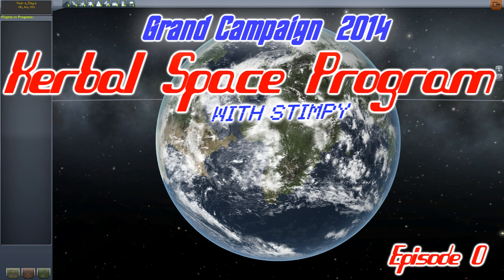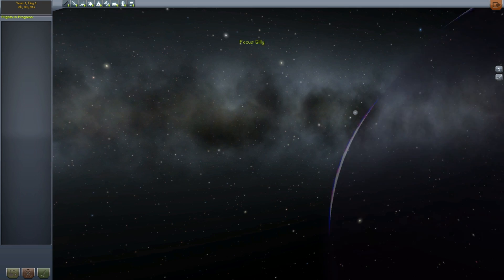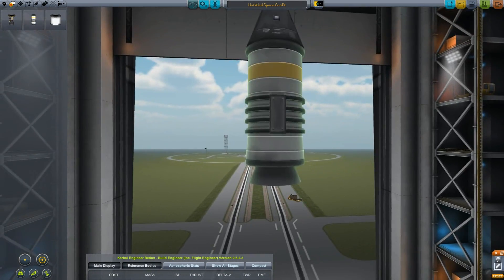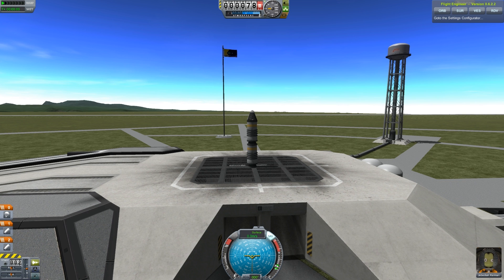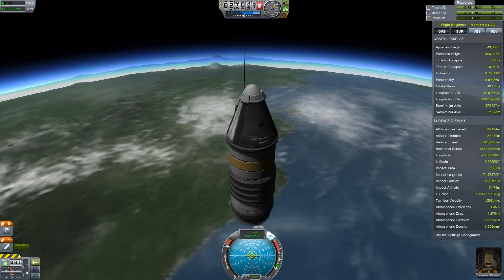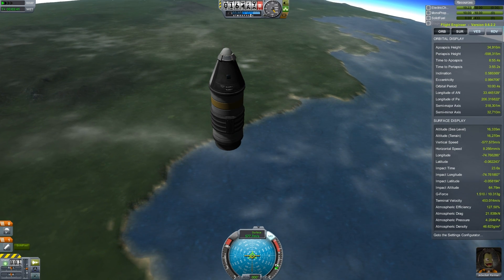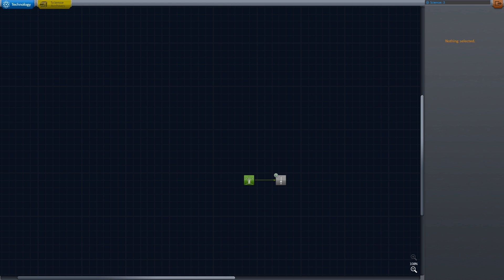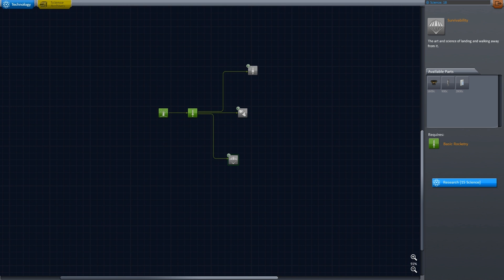Kerbal Space Program - Grand Campaign - 000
Hey guys! lets get straight back into this.  I know it's been a long time, but the stars have aligned and the time is right, and we shall leap the gulf of the void once more! don't forget to give me your kerbal names!